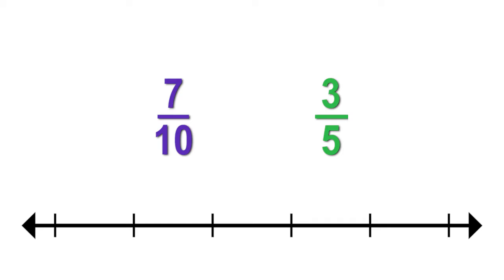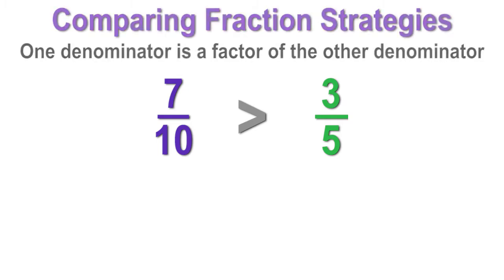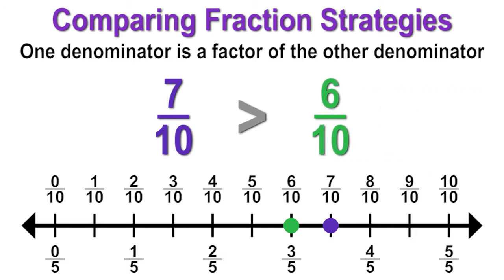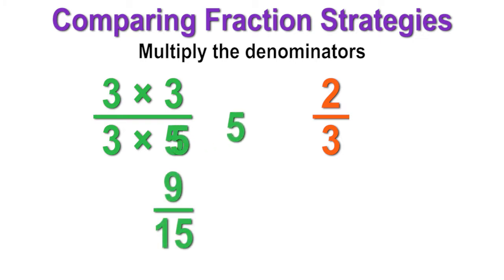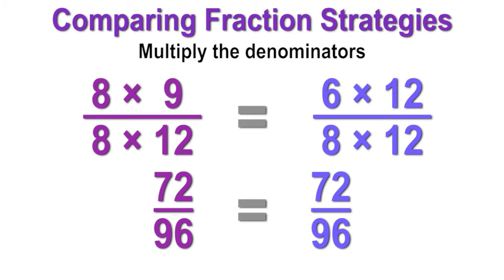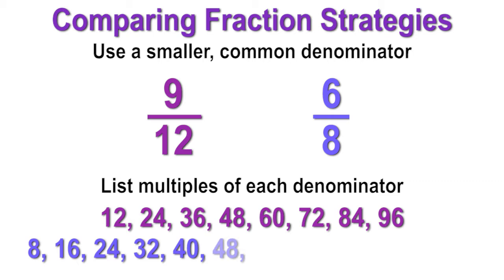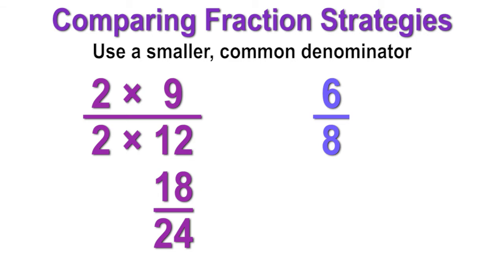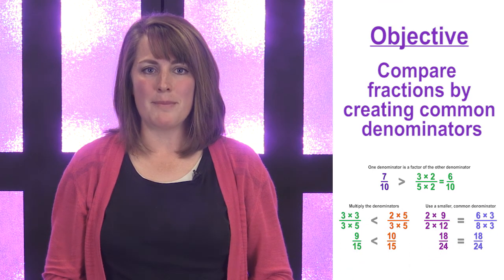6.09 - Compare by Creating Common Denominators